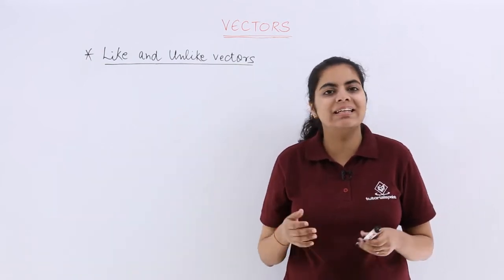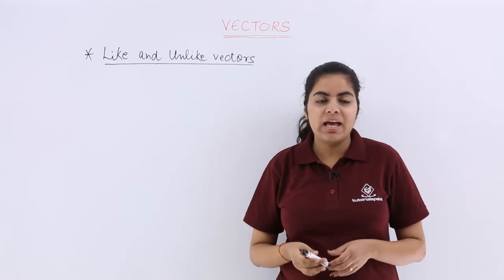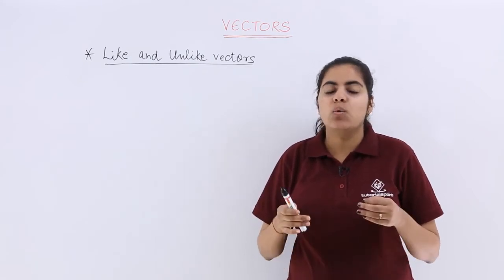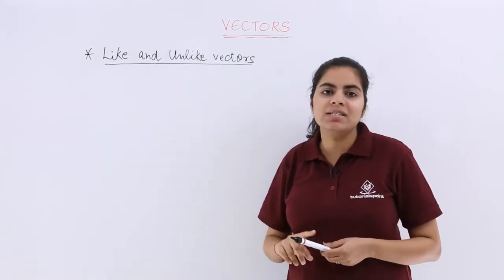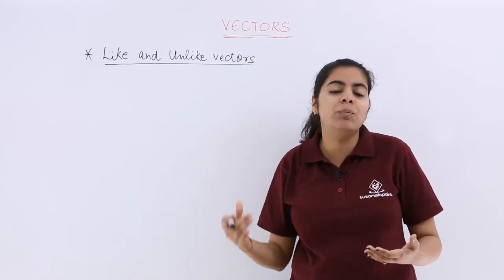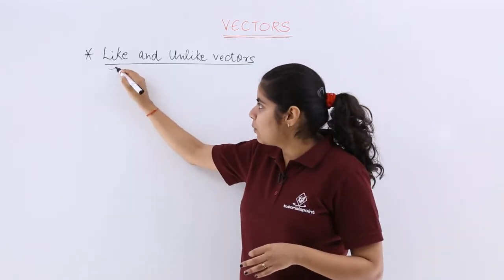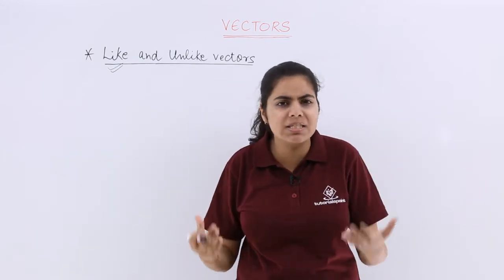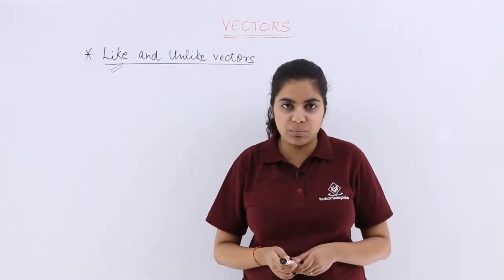Class 12th – Like & Unlike Vectors | Vector Algebra | Tutorials Point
Like & Unlike Vectors